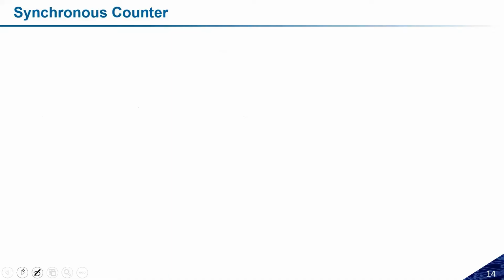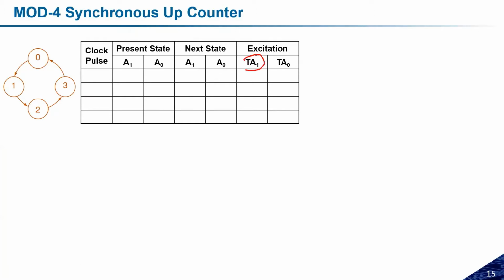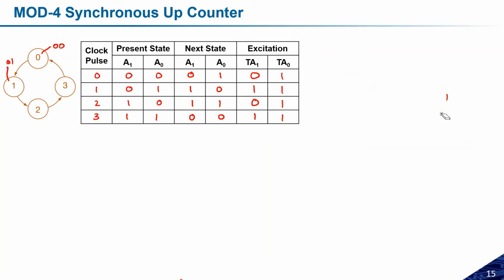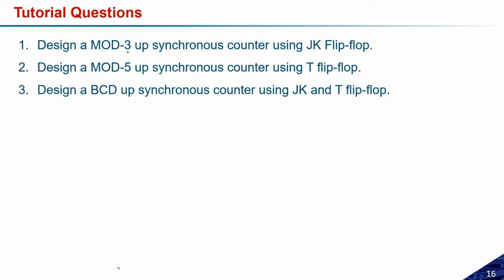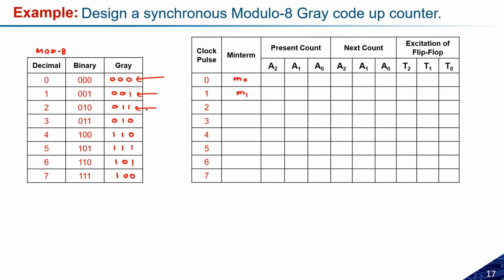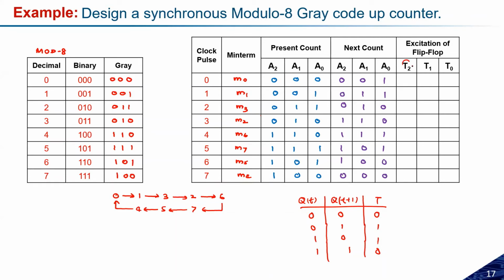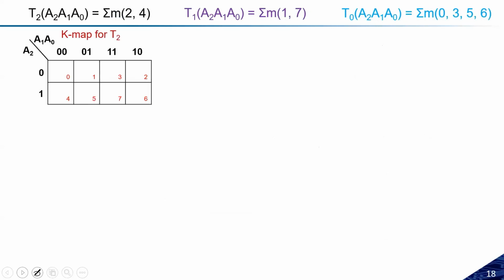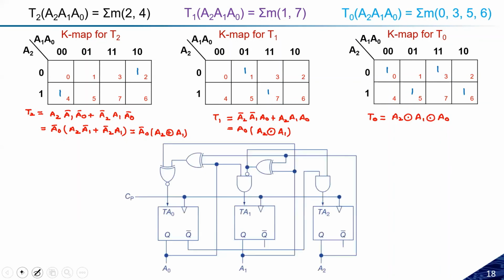Lecture 64: Synchronous Counter Design | Digital Electronics | Dr. Ambika Prasad Shah | IIT Jammu